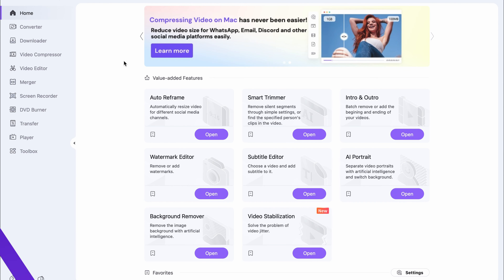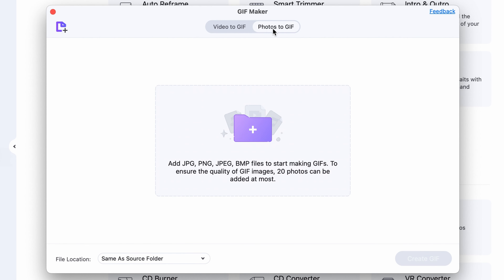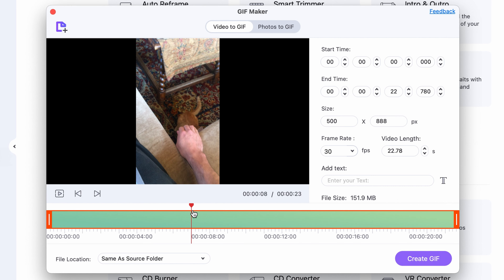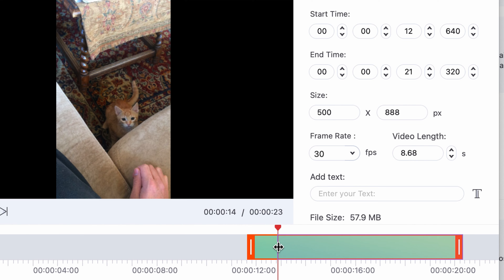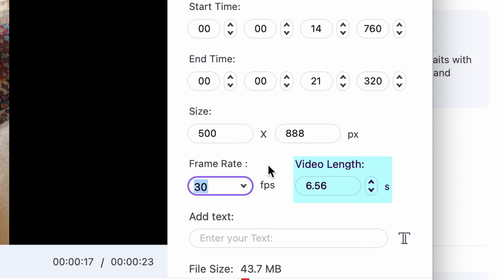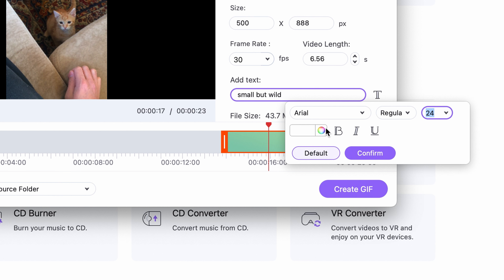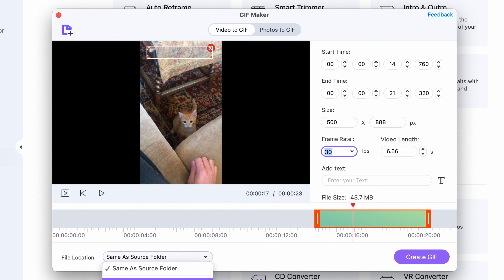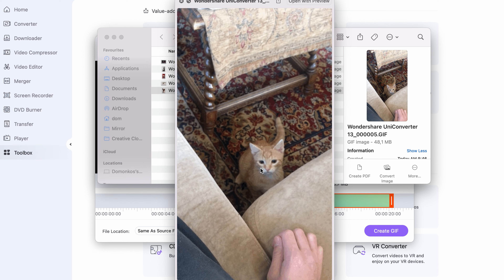How To Turn A Video Into A GIF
When do you usually use GIF? Do you want to know How To Turn A Video Into A GIF? Do you want to know how to turn a video into a GIF in a fast and easy way? In this video, we gonna show you how to make funny and cute GIF using videos! Check it out now~

⌚ Timestamps
00:00 Info
00:22 Several usages to make a GIF
00:10 Trim video to make GIF
02:32 Save the GIF file for future using
03:02 Wrap up